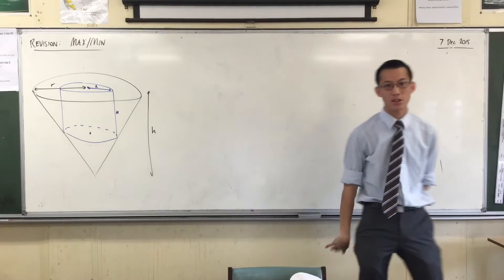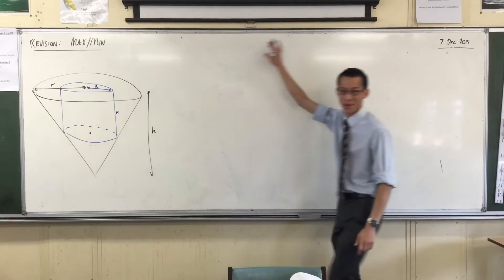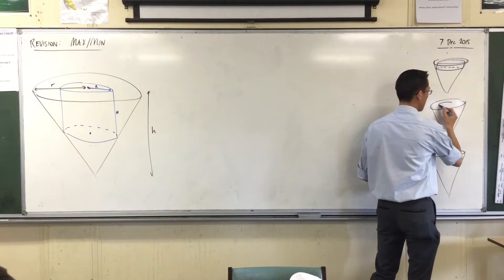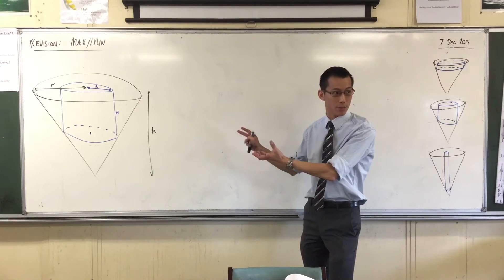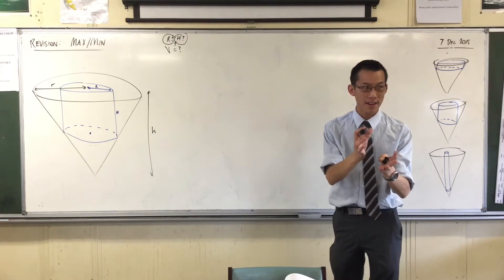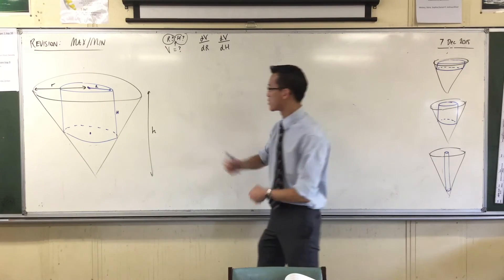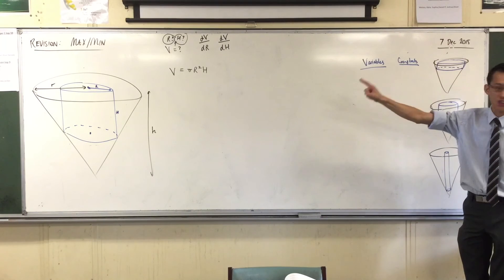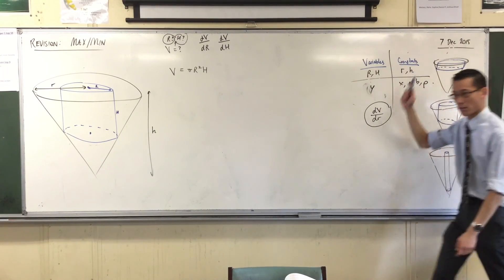Volume within a Cone (1 of 3: Separating variables and constants for differentiation)